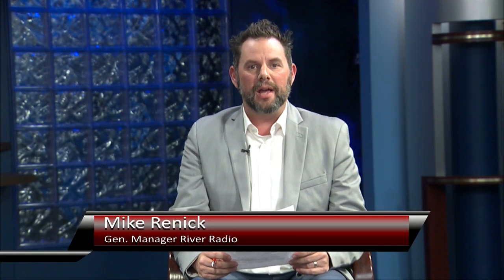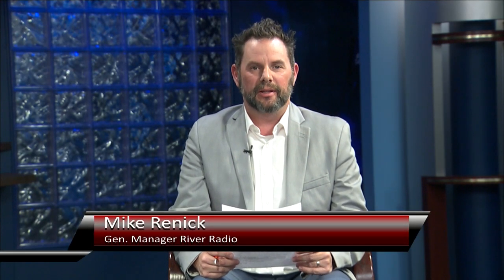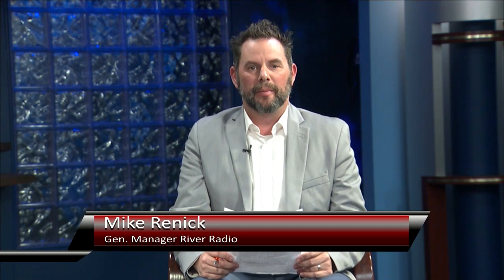Wastewater Plant Manager Todd Fulton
In this snippet from Cape Chronicle, we talk with our very own Wastewater Plant Manager Todd Fulton about what happens when you flush your toilet!

Cape Chronicle is a collaboration among Executive Producer Eun Jeong Lee and the Department of Mass Media at Southeast Missouri State University, Host Mike Renick of River Radio and the City of Cape Girardeau. It is the area’s only public affairs television show airing on KBSI, the CW and occasionally KFVS and on-demand anytime here at @CityofCape

Chronicle features 1-3 guest segments per half-hour show giving community members an opportunity to get to know the people behind the news stories and really dive into topics.